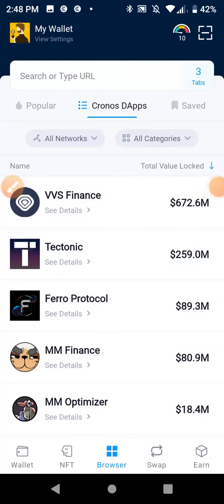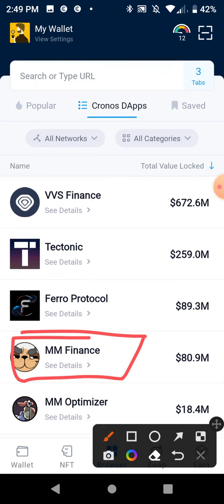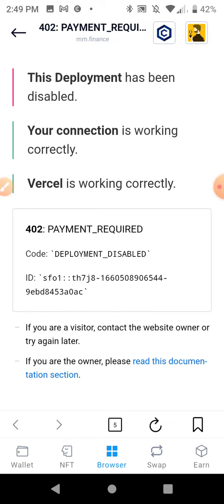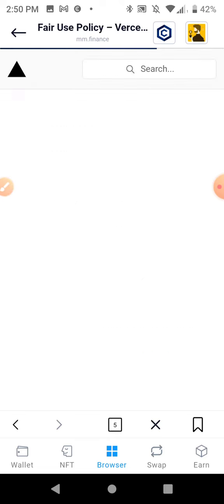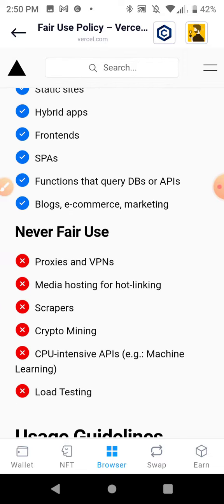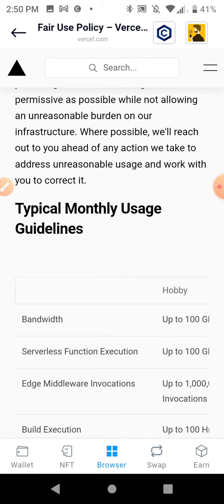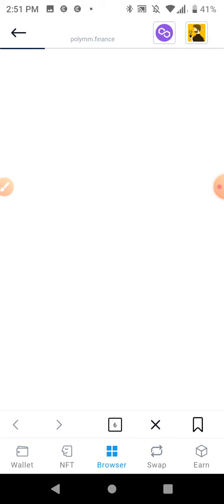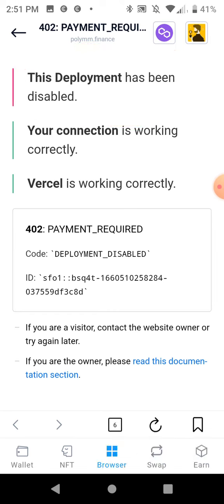MAD MEERKAT FINANCE: SITE IS DOWN 👎, not good.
backup.polymm.finance
backup.mm.finance